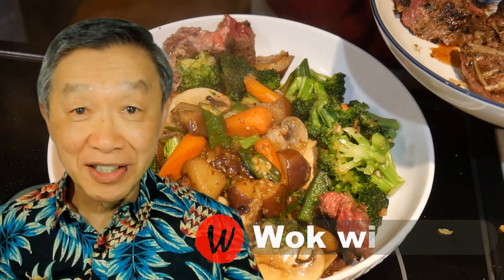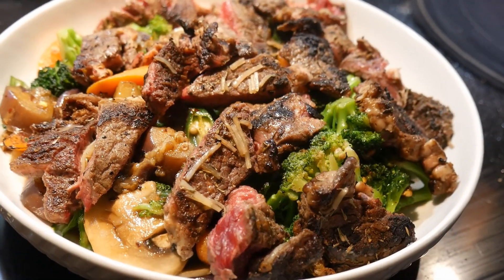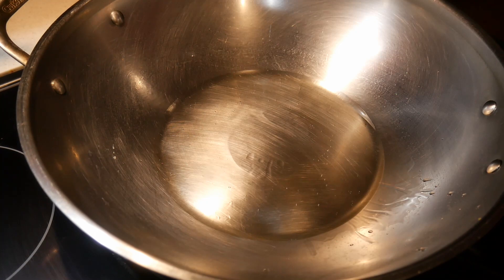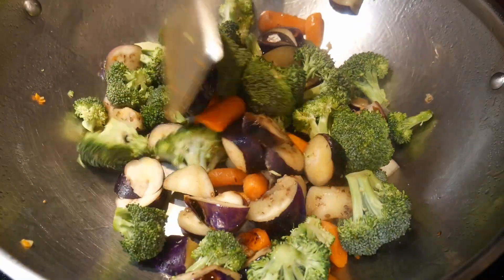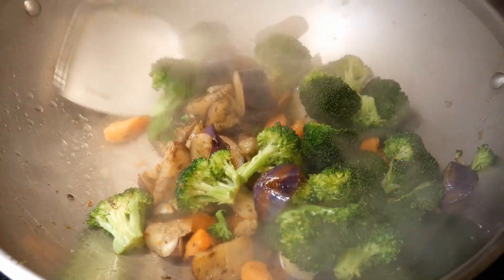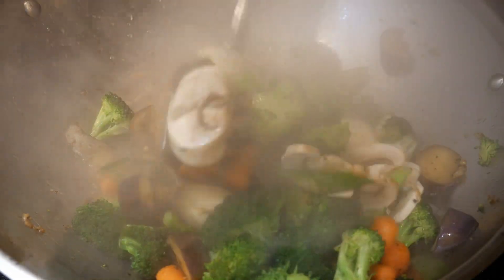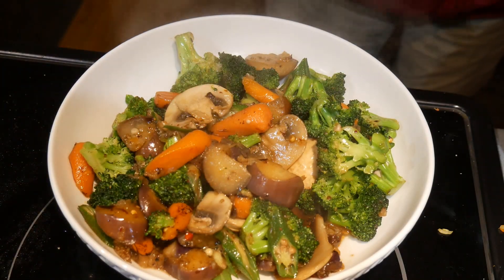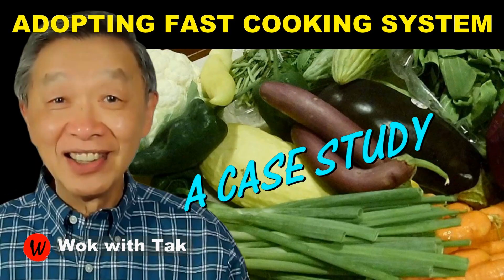If You Enjoy STEAK and Would Like to Eat It With Vegetables, This Dish is For You!